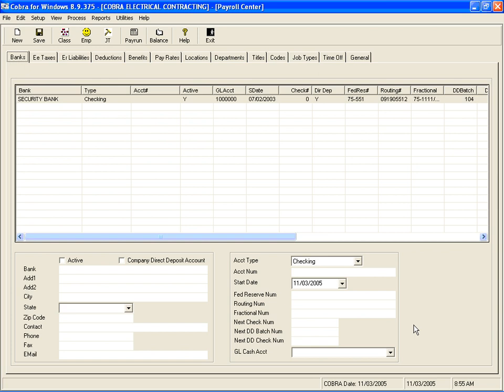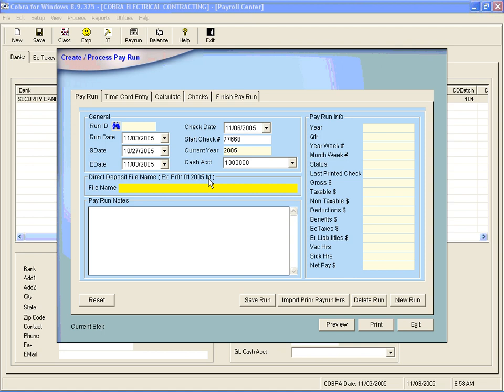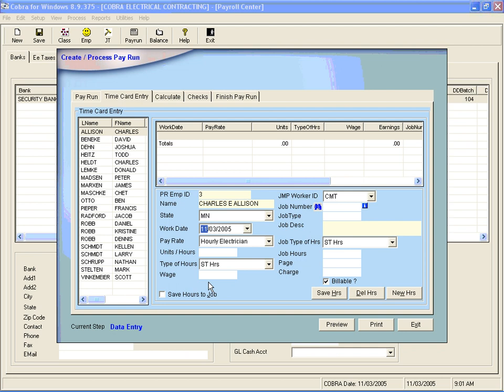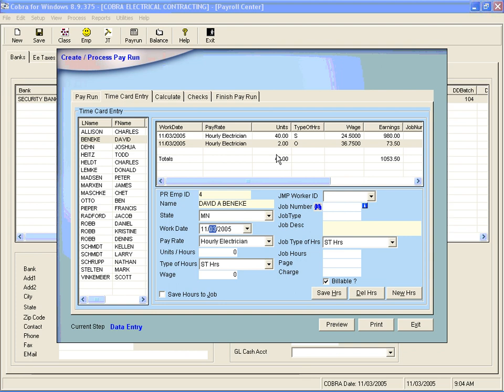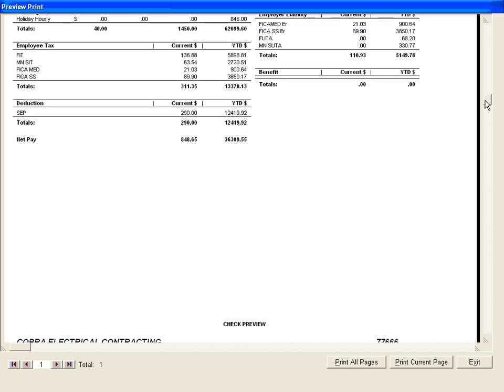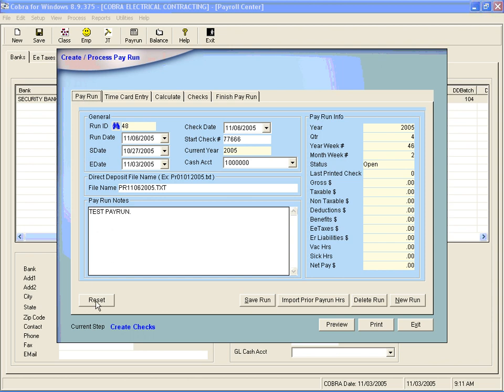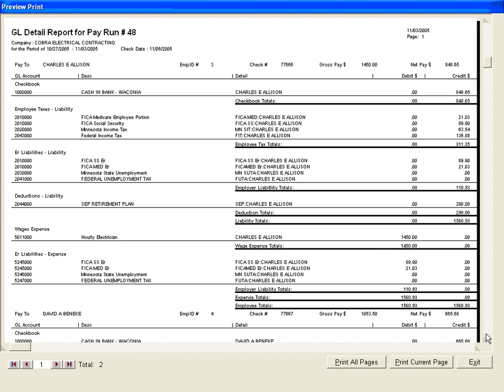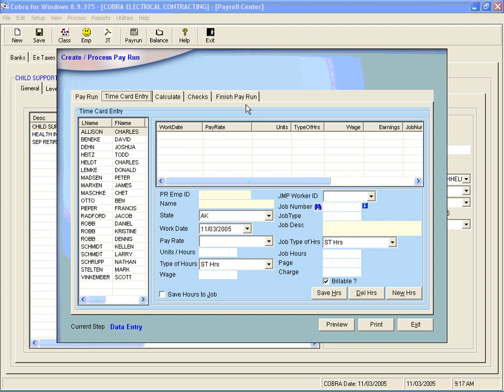17_PayRuns-Testing_your_Setup